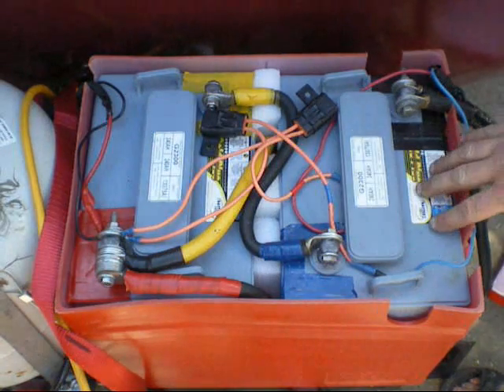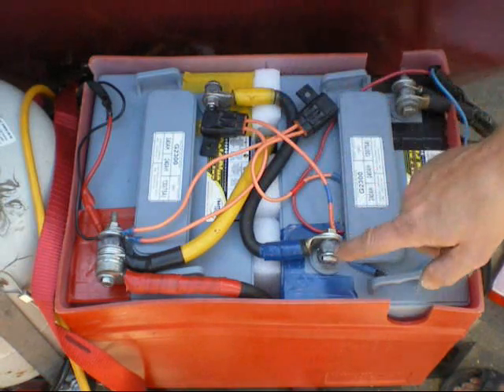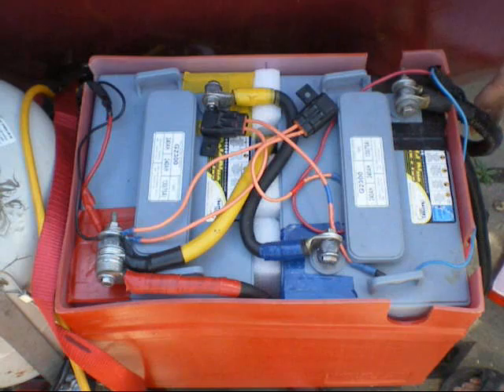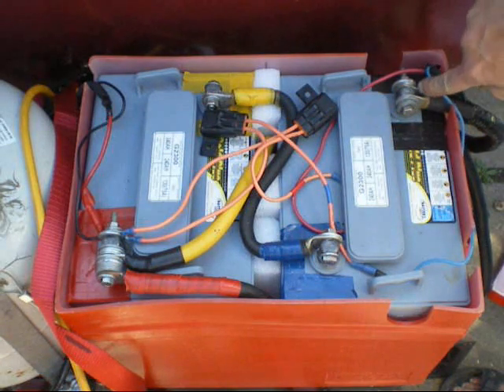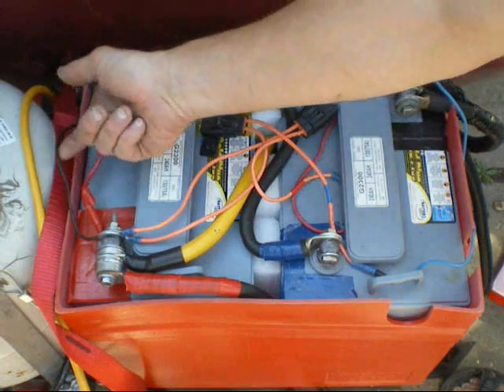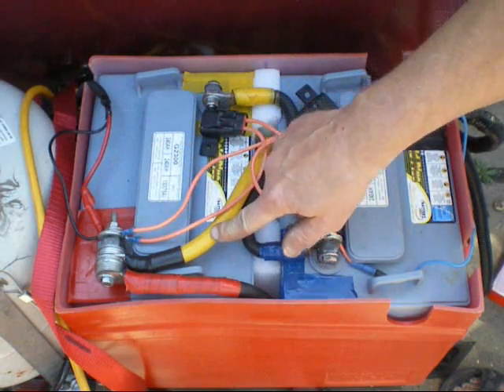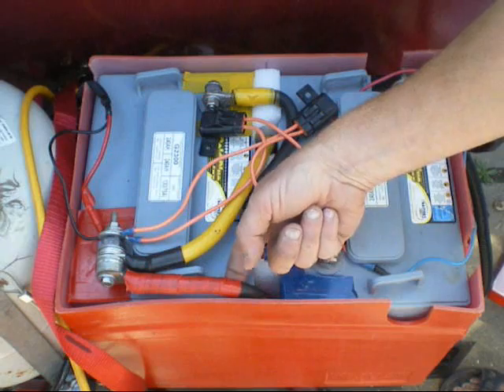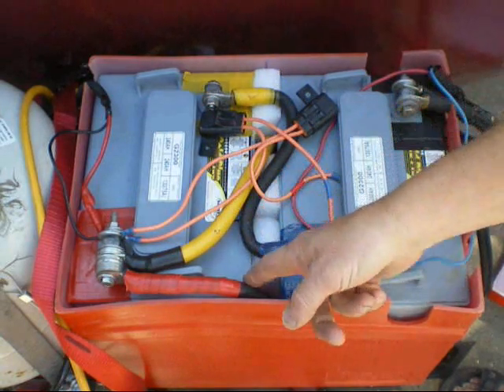Battery Connections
two six volt golf cart batteries wired in series